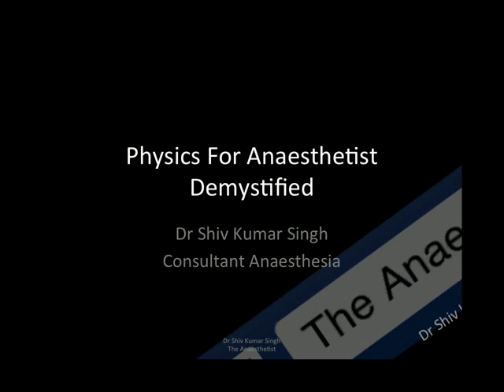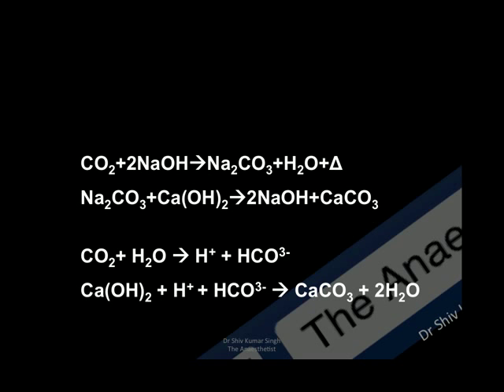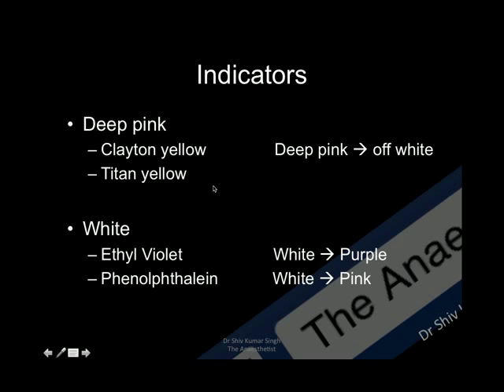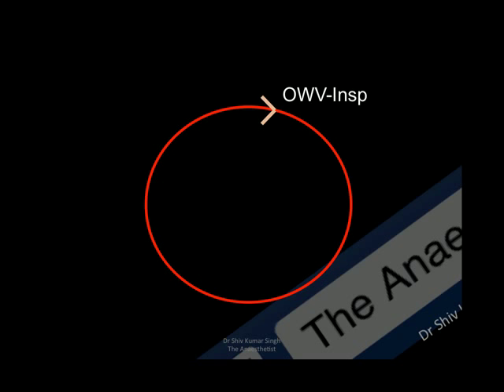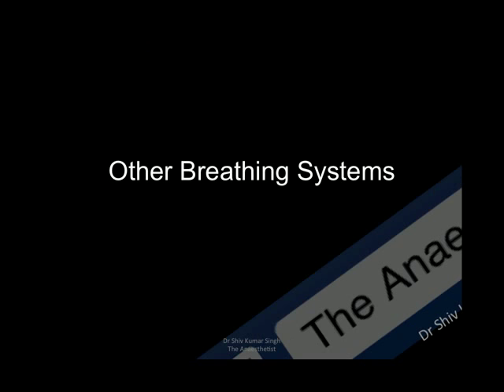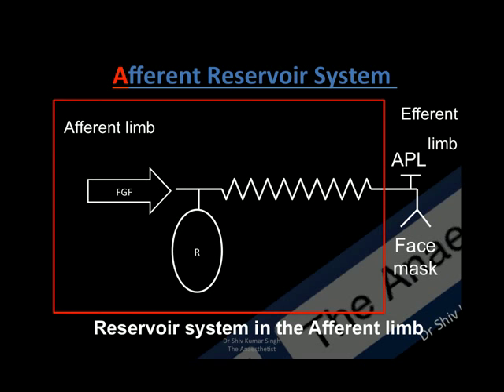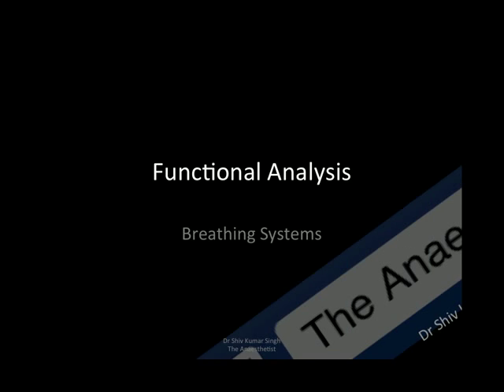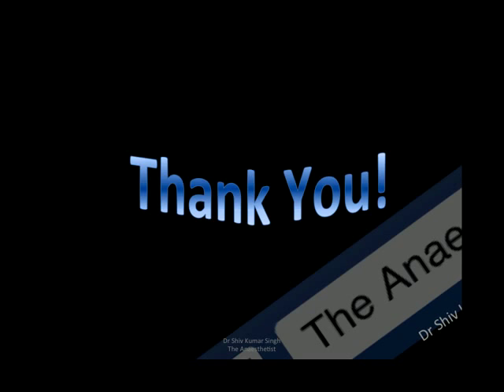PHYSICS FOR ANAESTHETIST DEMYSTIFIED: BREATHING SYSTEMS- PART 1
This Video Describes The Breathing Systems Used In Theatres.
Classification of Breathing System and How To Draw Them In The Exams.